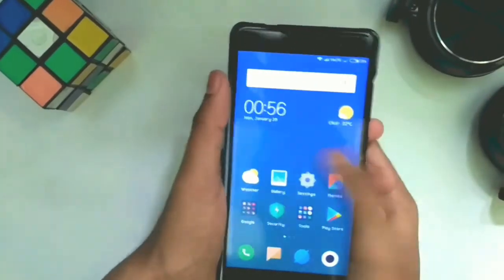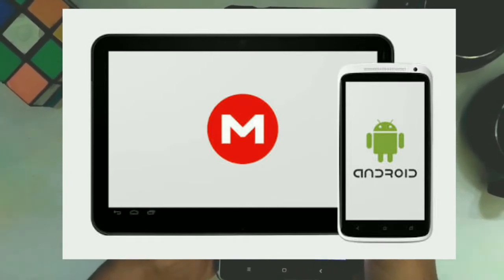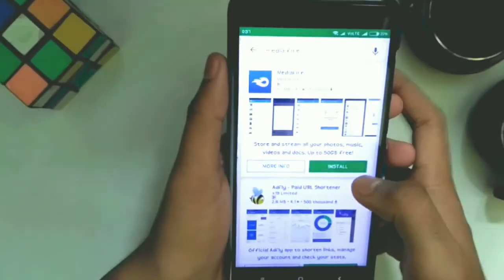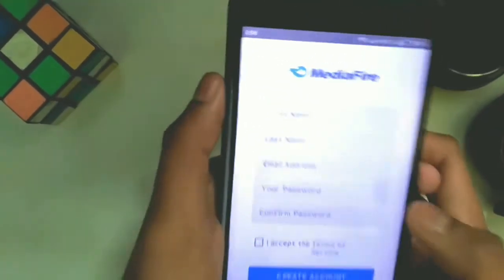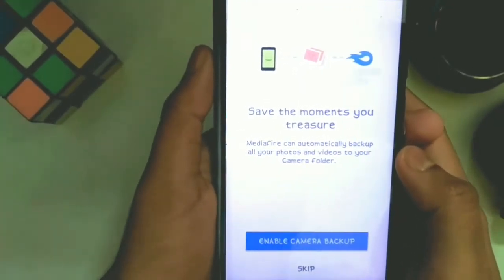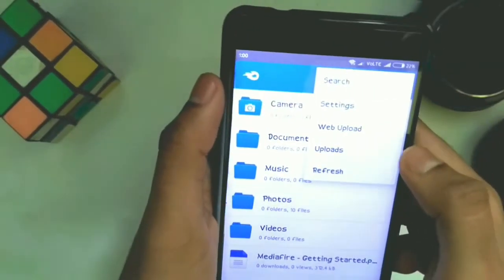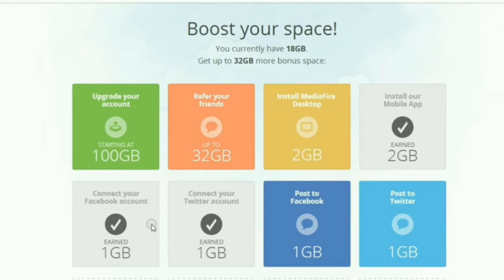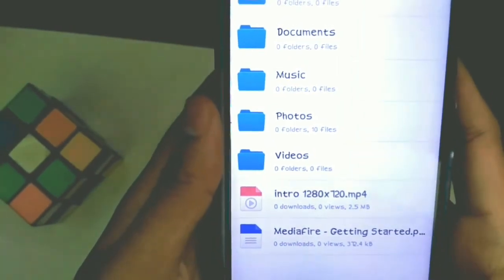How to Create and Use MediaFire Account & Claim 50 GB Cloud storage for free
In this video I am going to show you how to create a MediaFire account the whole sign up process how to use it how to upload files on it and share files.
And how to claim 50 GB of cloud storage for free

Mediafire mobile app overview

SUPPORT US🤡